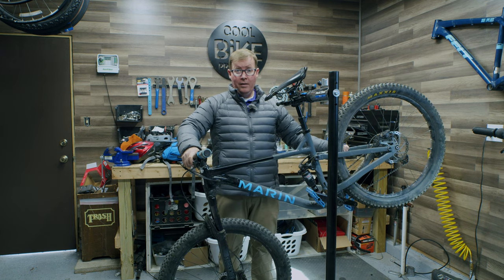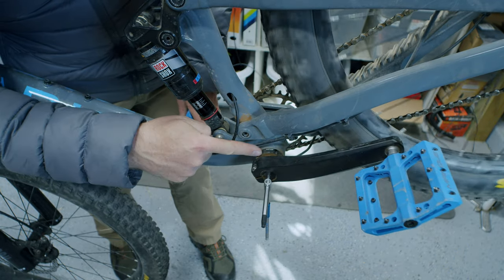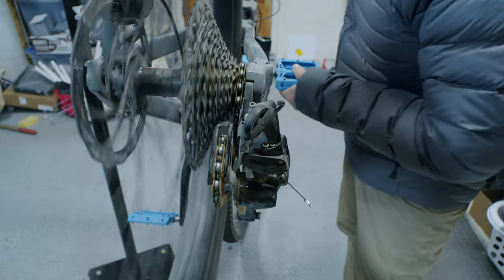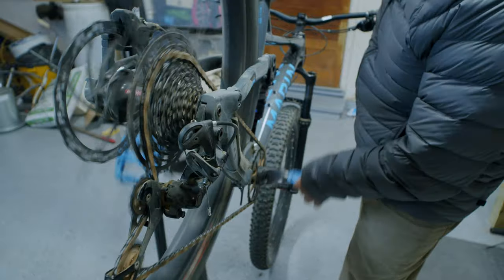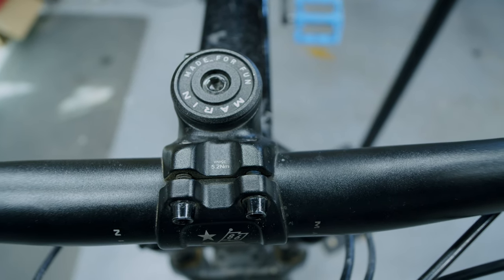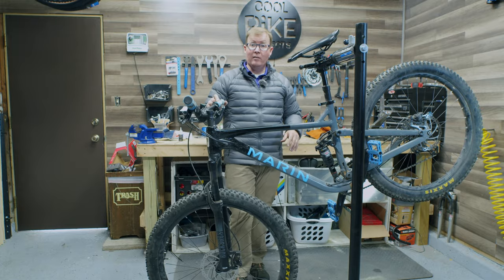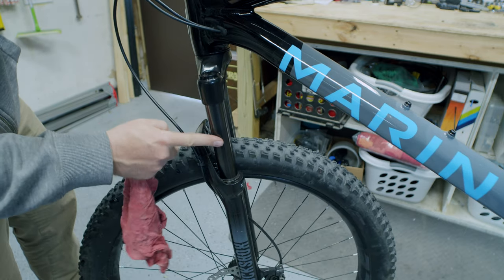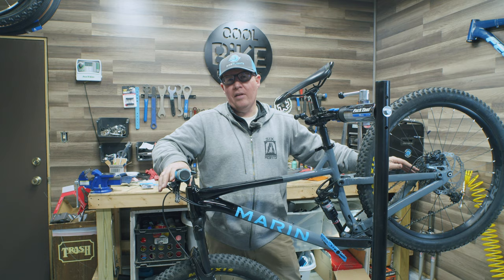Bike Maintenance before your next big ride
Check out some quick bicycle maintenance tips for getting your MTB in top mechanical shape before your first ride of the season. Torquing your pivot bolts, adding tubeless sealant, dialing in your gears, and giving your bike a good old fashioned wash are just some of the topic covered in this week’s video. Special thanks to my channel partners @Bikeflights  and @marquecycling who’s continued support make restoration videos like this possible.

Park Tool Brush cleaning kit
Schwalbe Tire Sealant kit
Triflow wet lube
Torque Wrench
Three way tool
Park Took Torque Wrench
Park Tool 3 way wrench